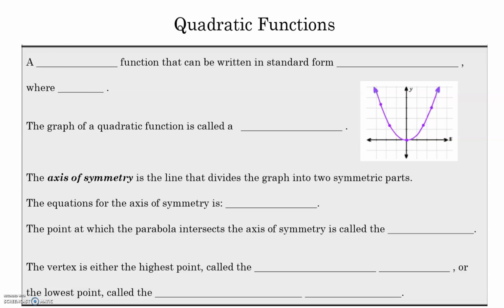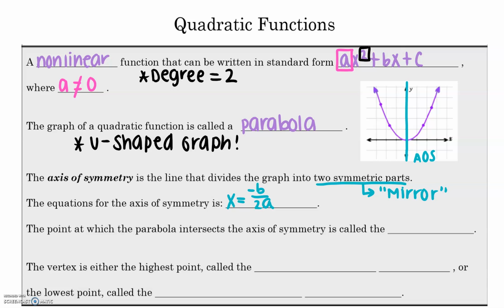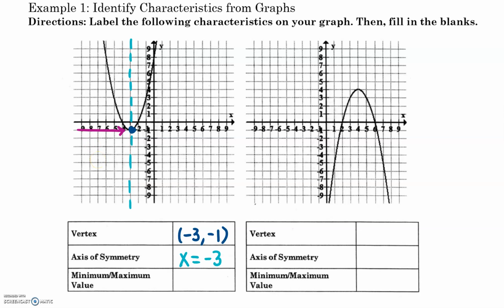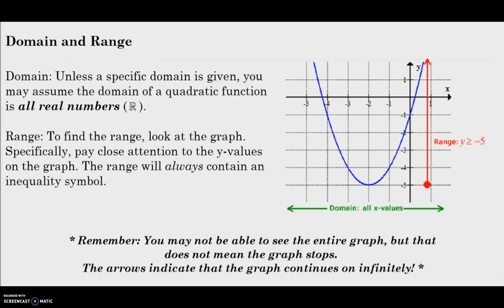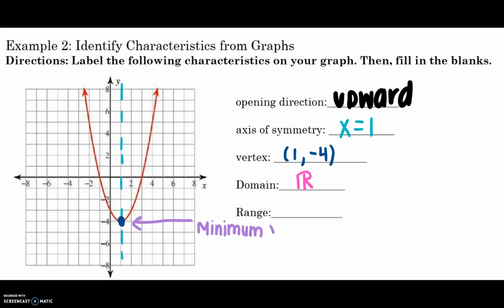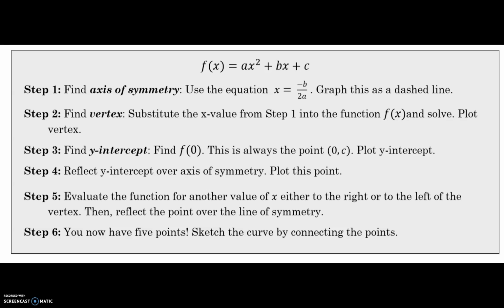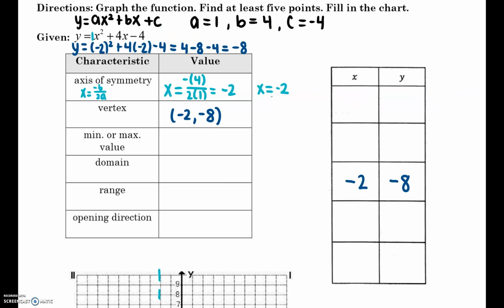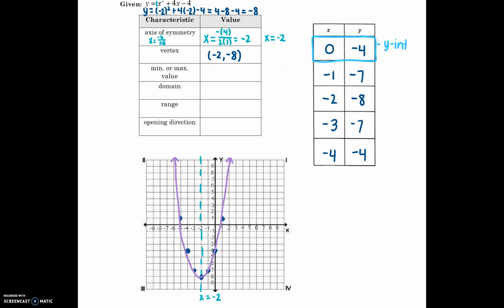Lesson 1: What is a Quadratic Function?